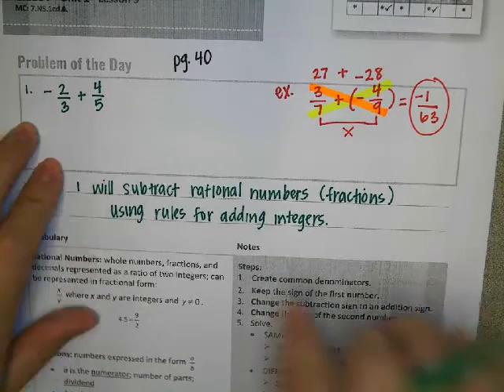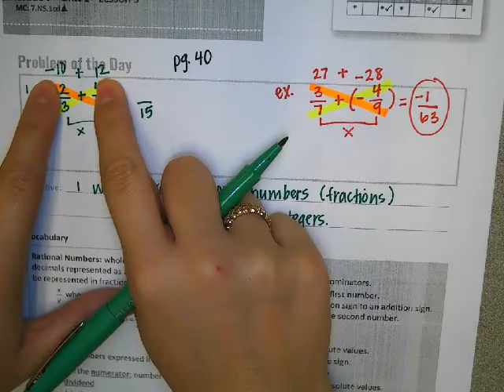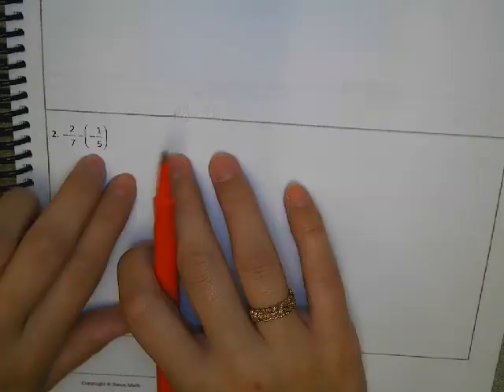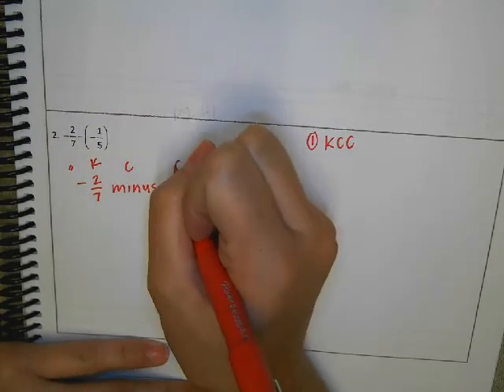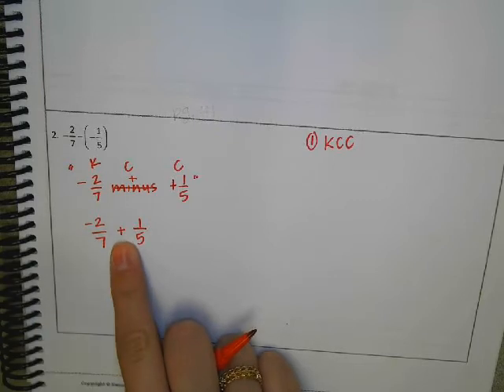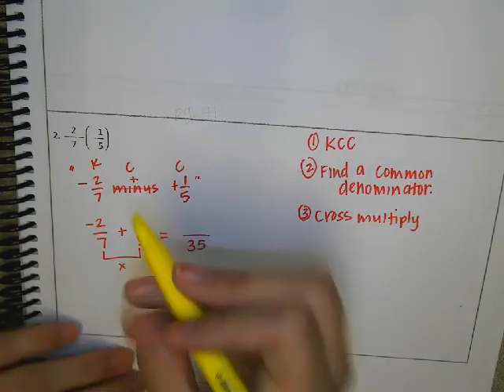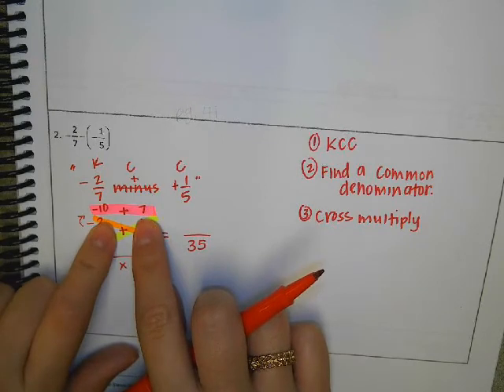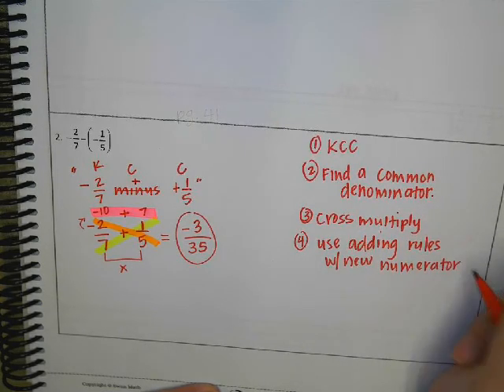U1 L9 Input Model